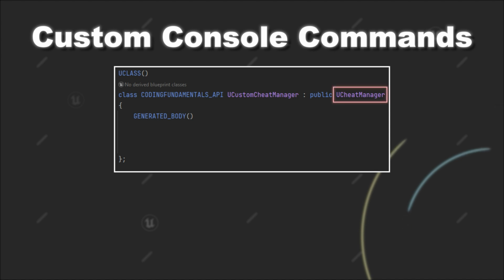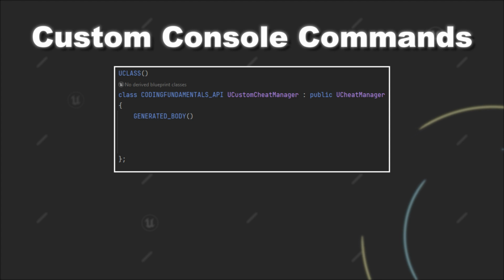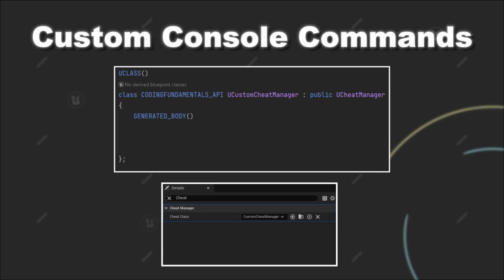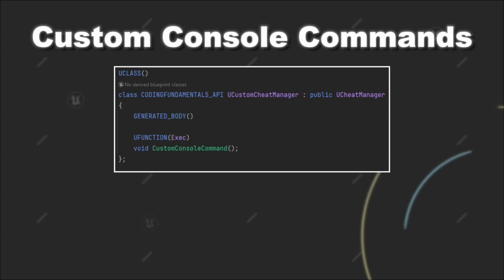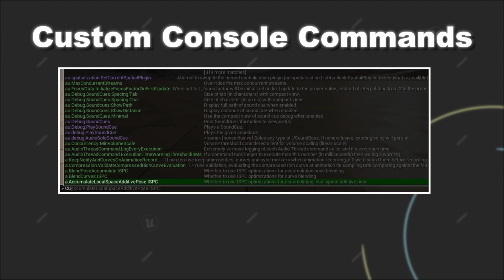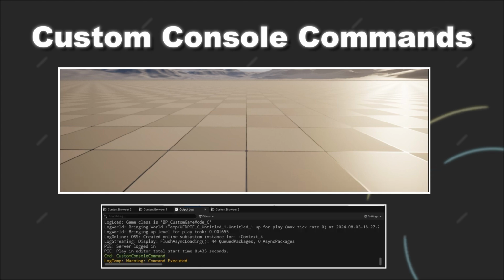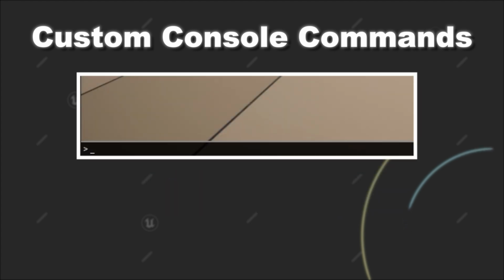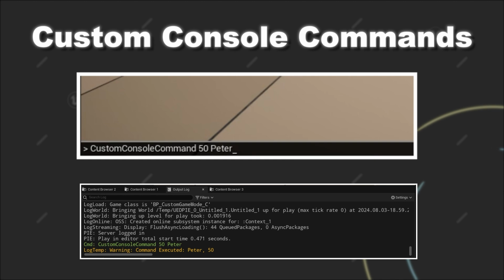Custom Console Commands for Unreal Engine in C++ in 3 Minutes!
Ever wondered how to create custom console commands in C++ when working in Unreal Engine?
In this video, I will explain how to set up your own console commands and how you can use them inside the Unreal Engine Editor.